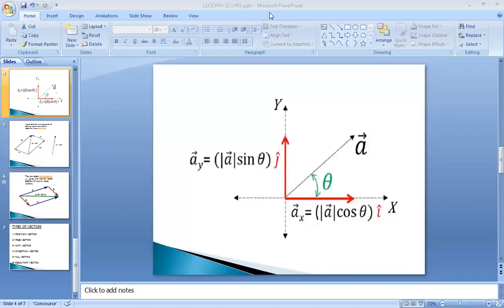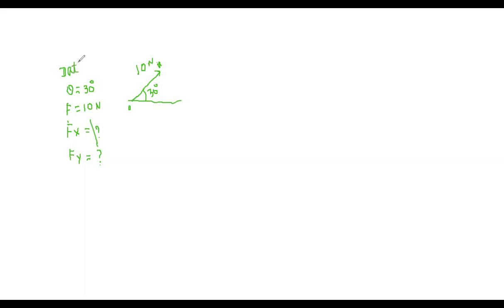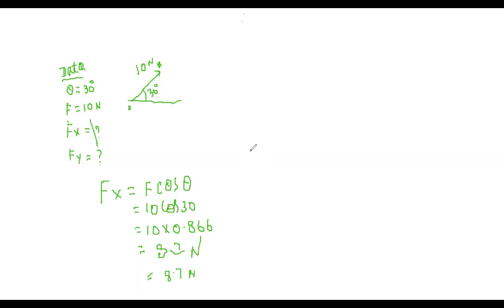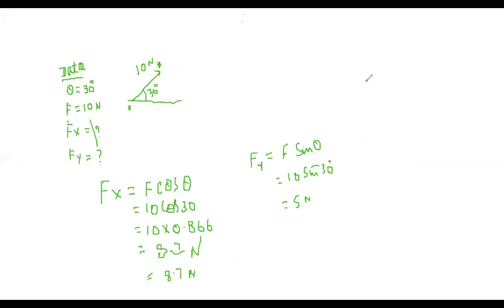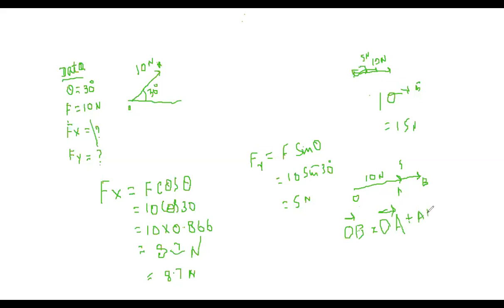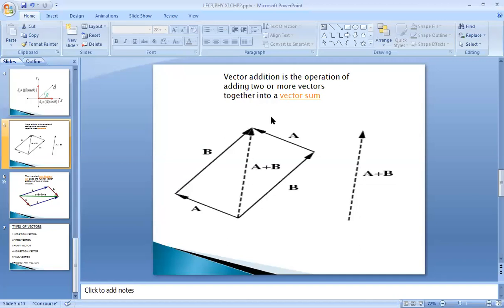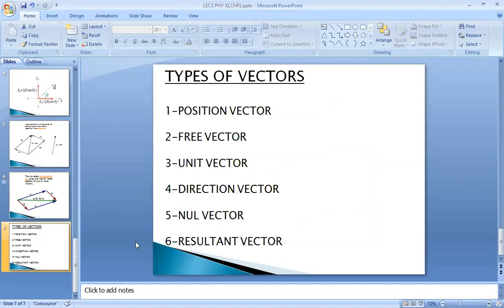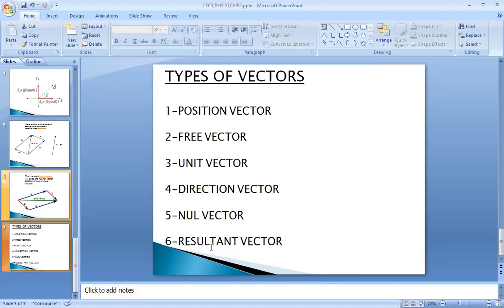Lecture# 5 | Scalar and Vector | Vector addition | Physics | Sir Qazi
Welcome to Physics class with Sir Qazi.
Lecture# 5 is regarding addition of vectors along with types of vectors.
Prof. Aslam Qazi
MSc, PGCC, PGDC
Physics,
O/A Level,
College level.